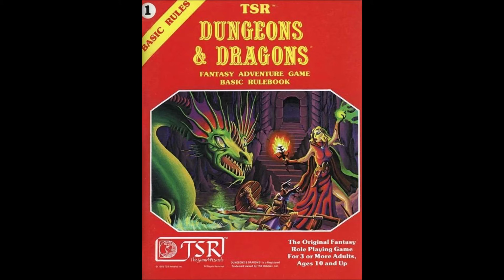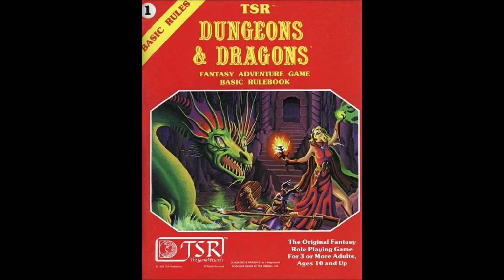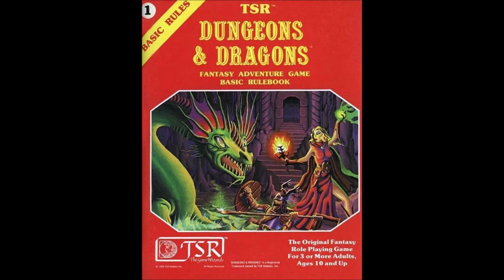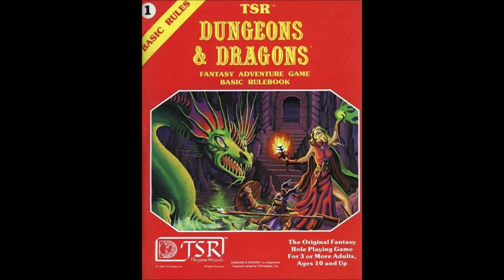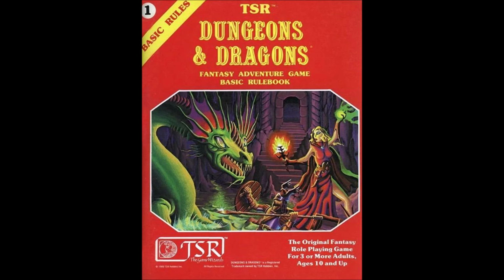005 Basic Dungeons & Dragons (Moldvay)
I discuss the 1981 Dungeons and Dragons Basic rules known as B/X or the Magenta Box and detail the changes from the previous edition by Holmes.